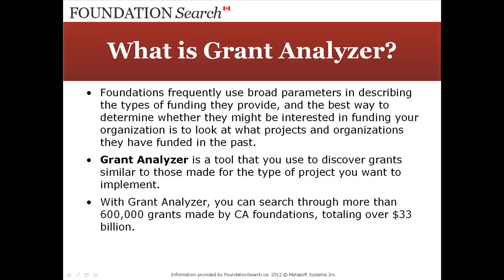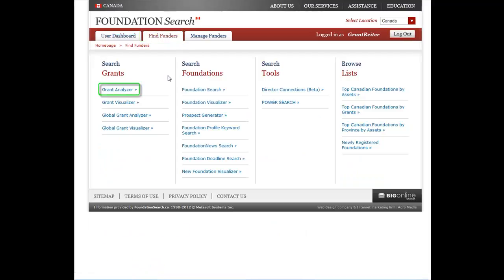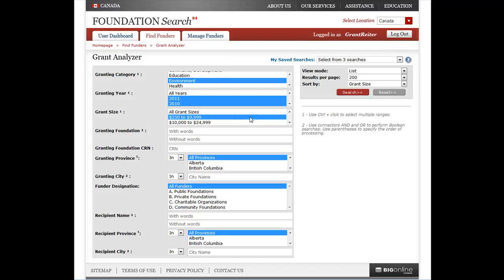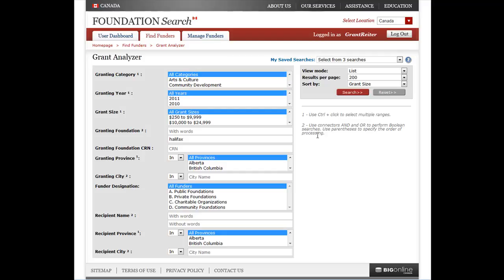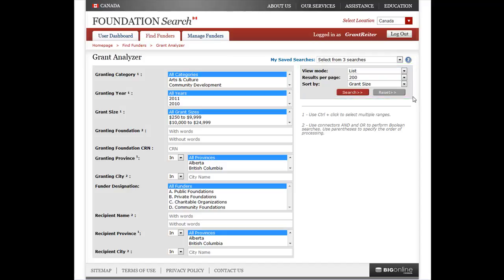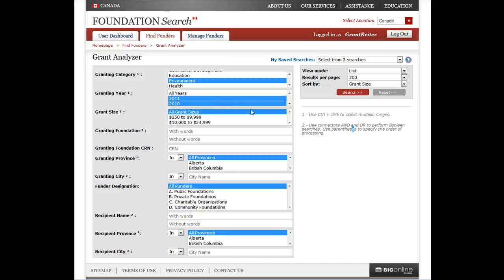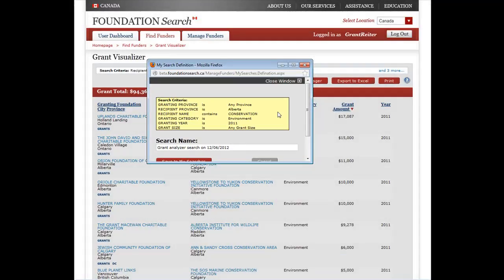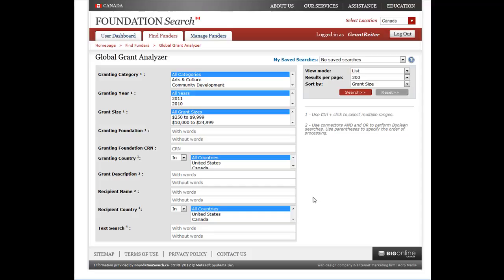Grant Analyzer/Global Grant Analyzer CA